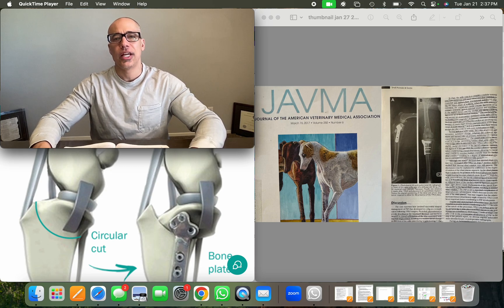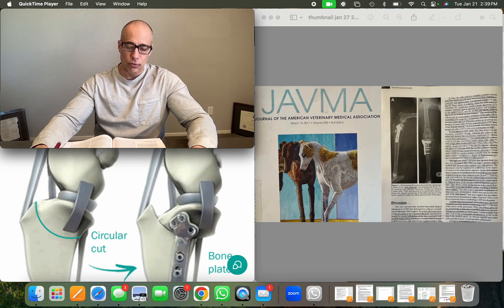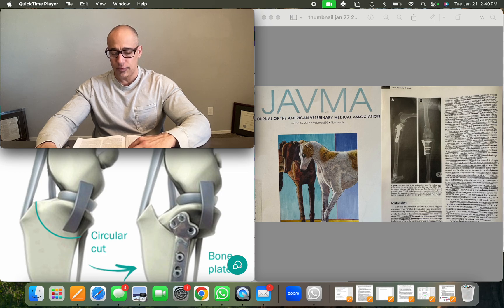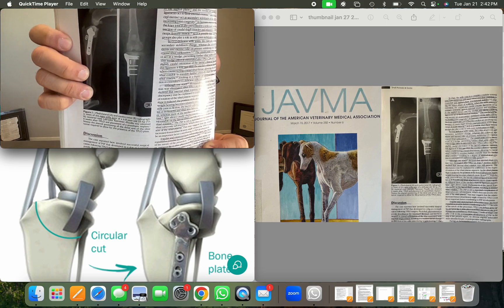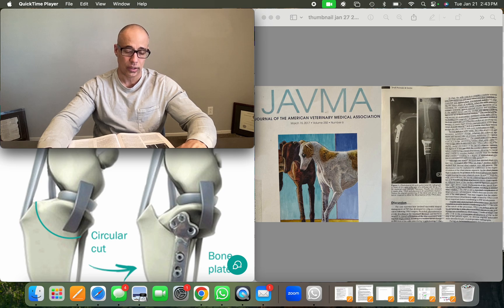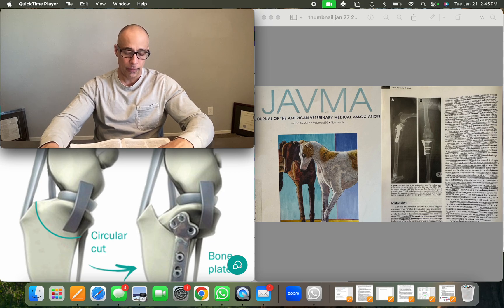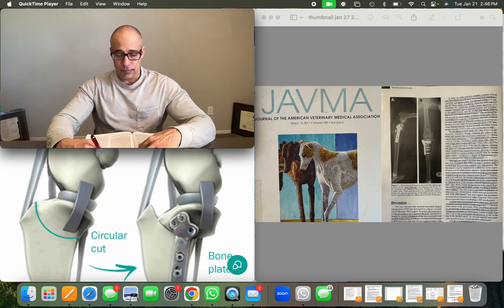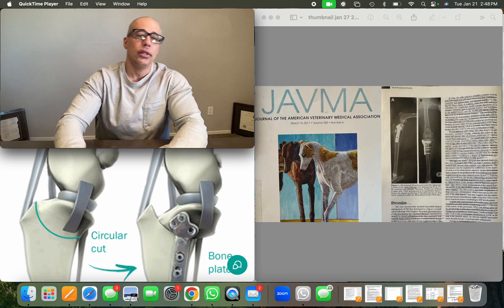Surgical management of pivot shift phenomenon in a dog after TPLO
Journal of the American Veterinary Medical Association (JAVMA). March 15, 2017. Volume 250. Number 6. Pages 681 to 676 to 680. Surgical management of pivot shift phenomenon in a dog. Knight, Thomson, Danielski | Davies Veterinary Specialists, Manor Farm Business Park, Higham Gobion, Hertfordshire, England.